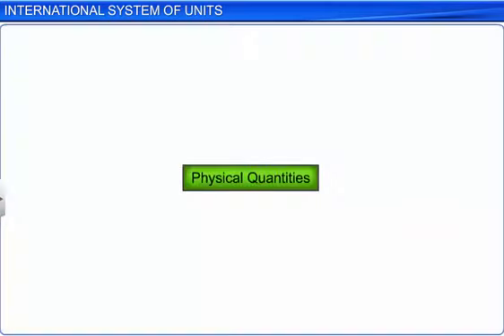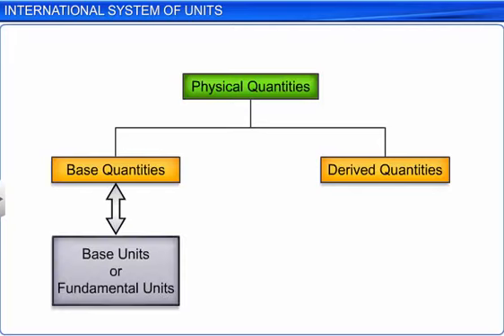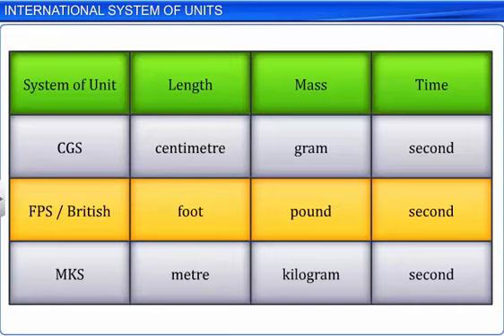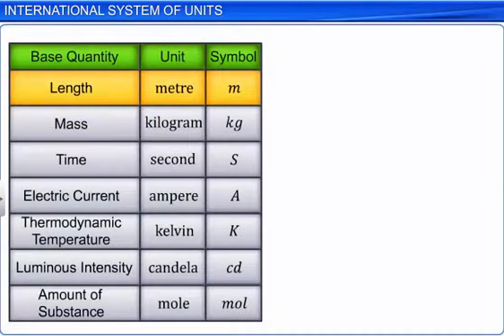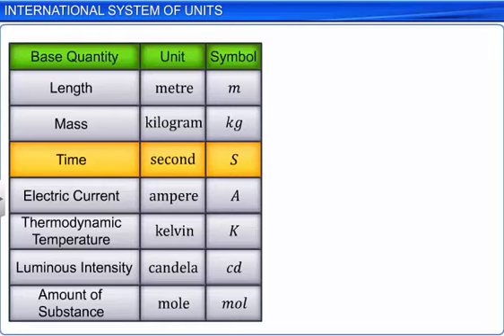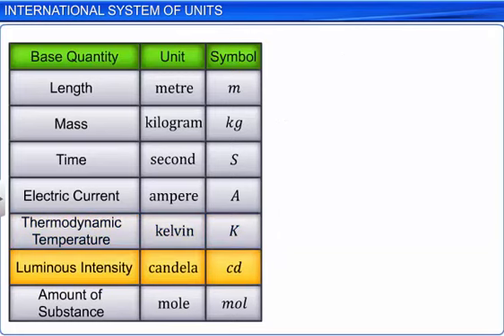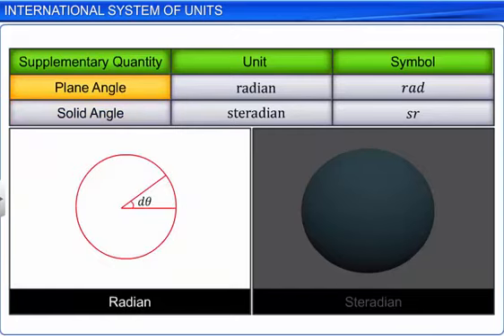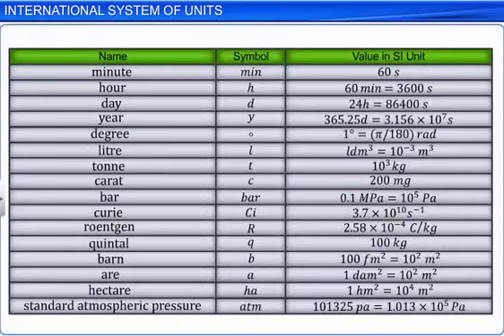CBSE Class 11 Physics || International System of Units